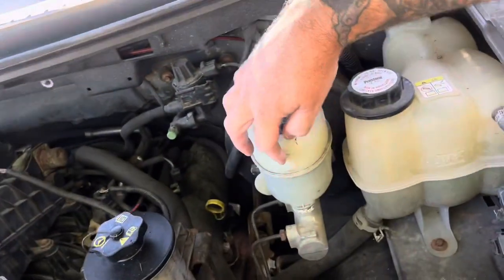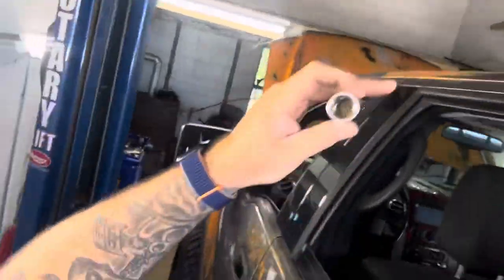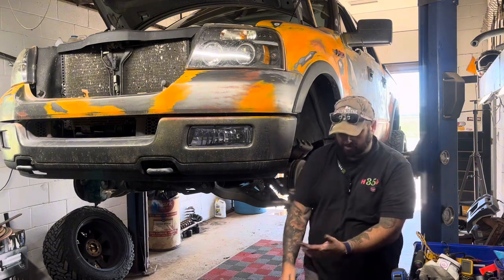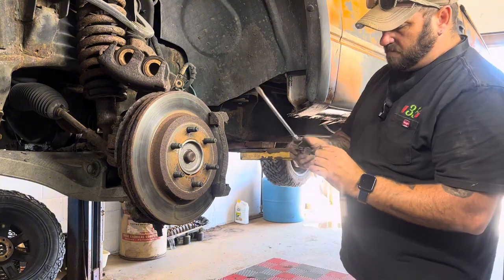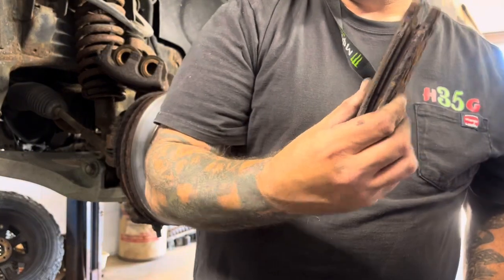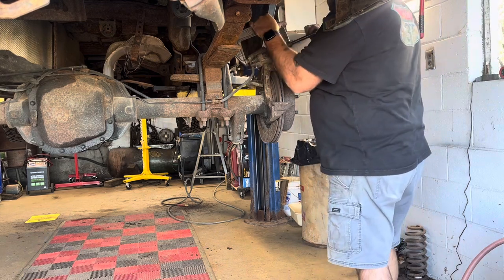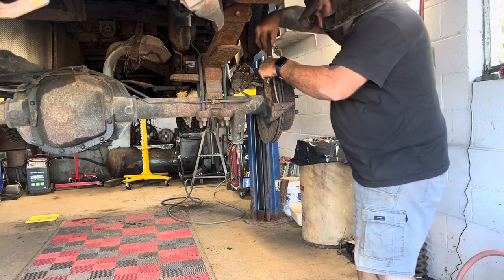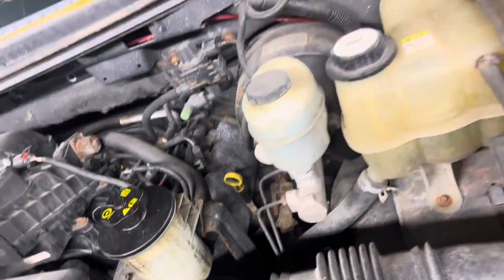How to change brake pads on 04’ Ford F-150 4x4..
This video is how to change brake pads on a 2004 ford f-150 FX4 model but will be the same for most 4x4’s.